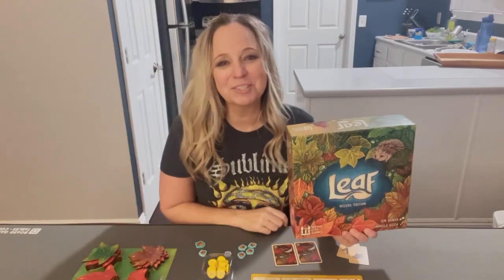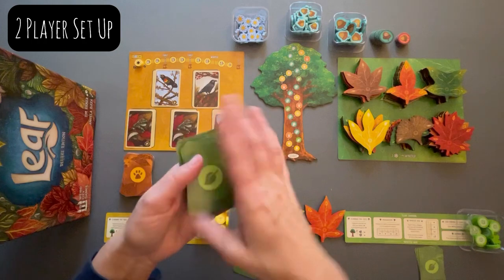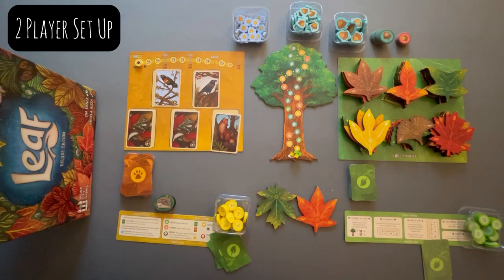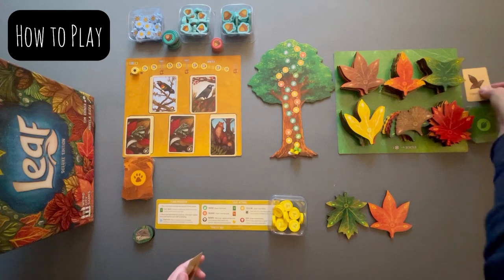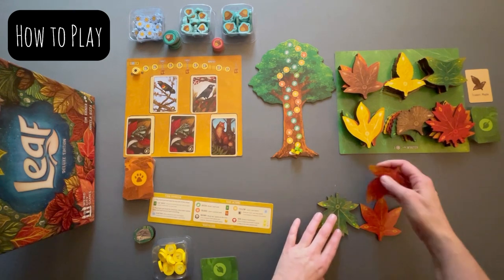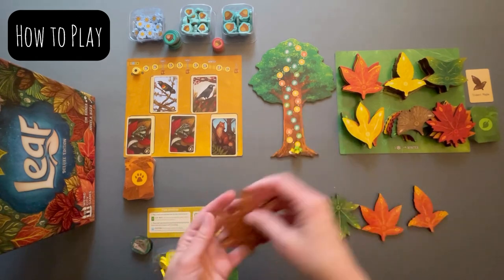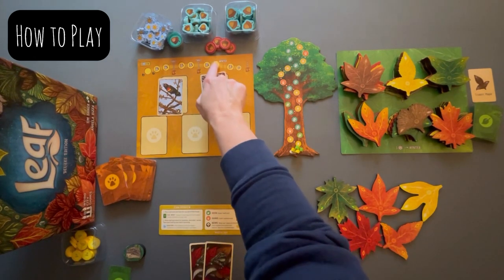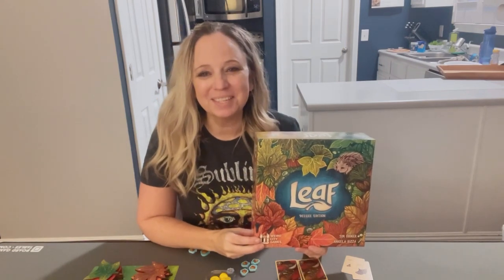Leaf: How to Set Up and Play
Leaf Board Game: 1-4 players, 45 min, ages 8+
Deluxe Version shown in video.

In the game Leaf, players embody the wind by guiding leaves to the forest floor and connecting them to the ones that have already fallen. Each leaf you touch will grant you actions to create a thriving forest. Attract woodland animals, grow mushrooms, lead helpful squirrels up the great tree, and gain additional leaf cards and sun tokens by strategically placing leaves. The player who contributes most to the health of the forest wins!